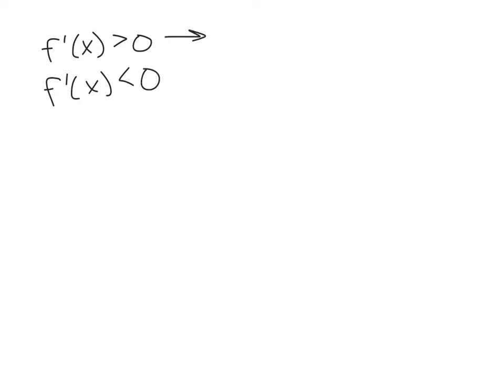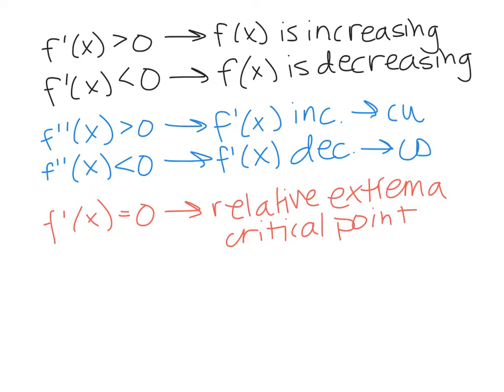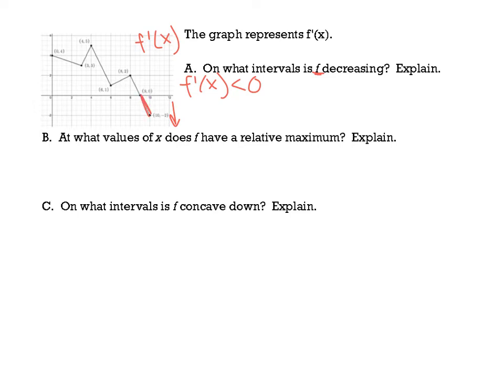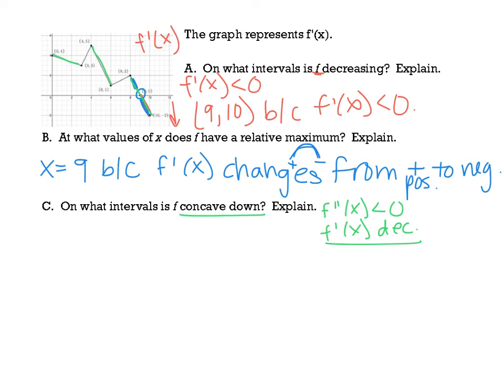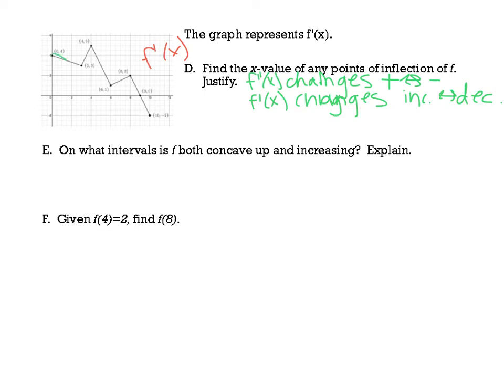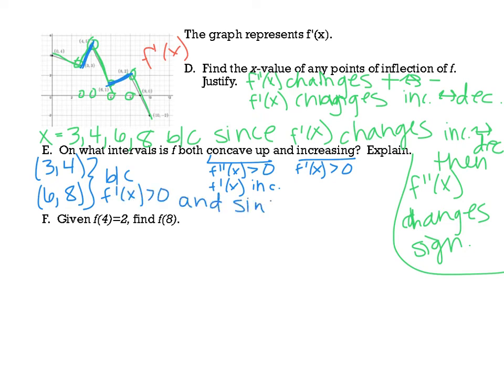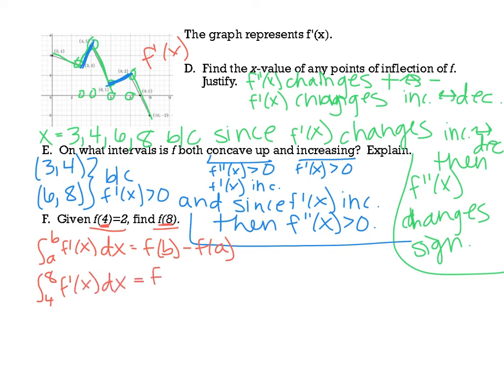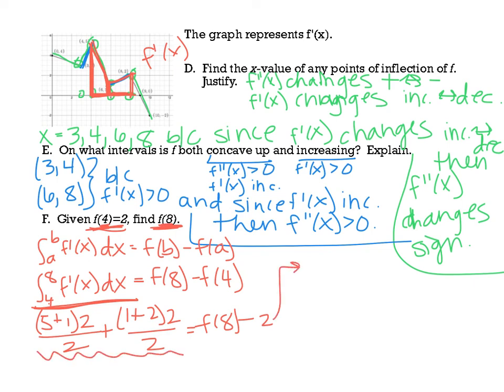Graphical Analysis Notes: Part 1